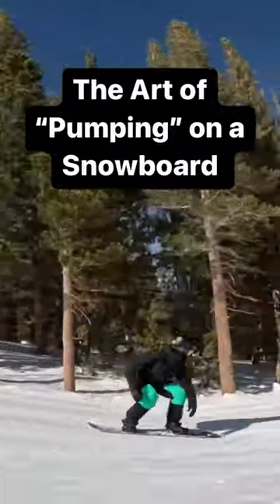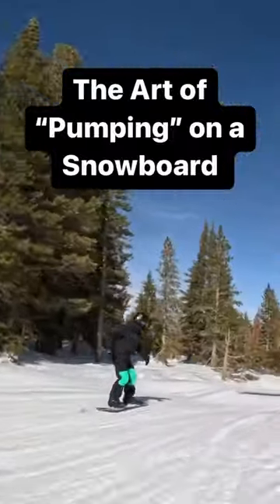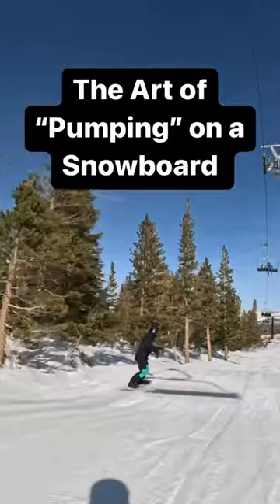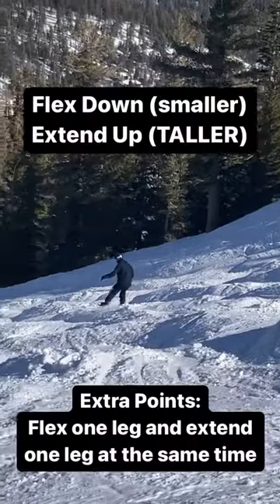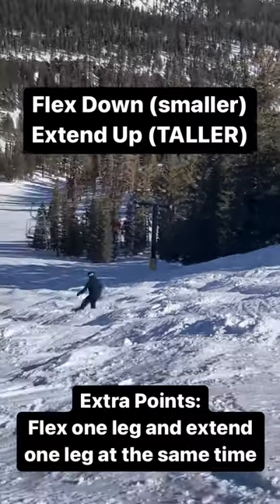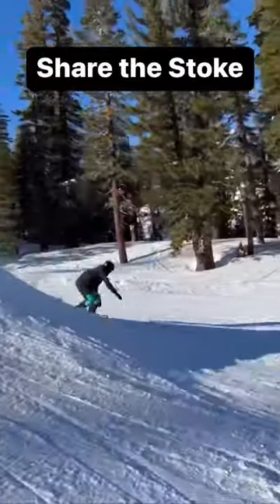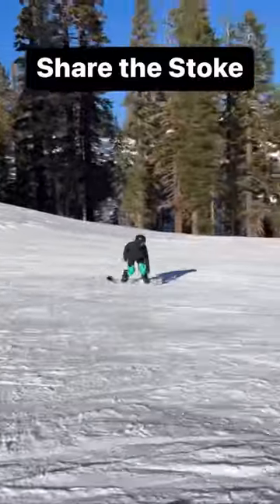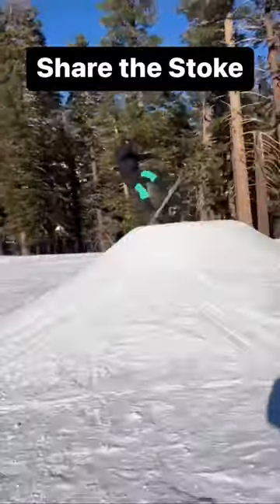Pumping on a snowboard